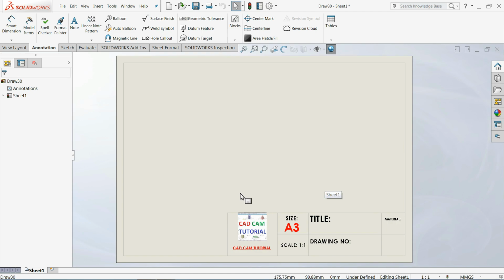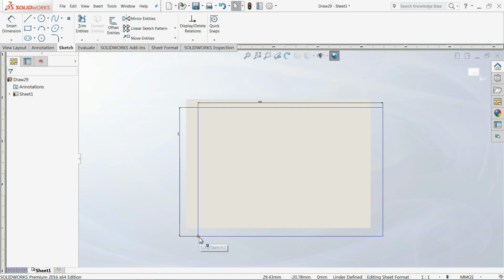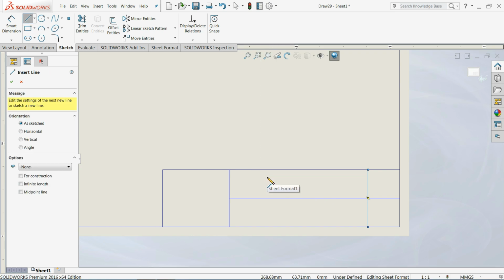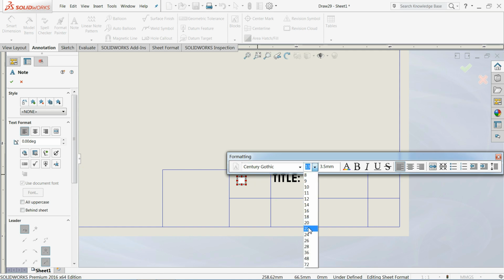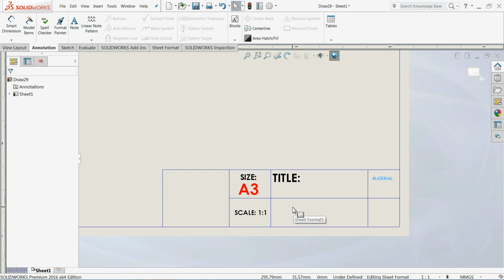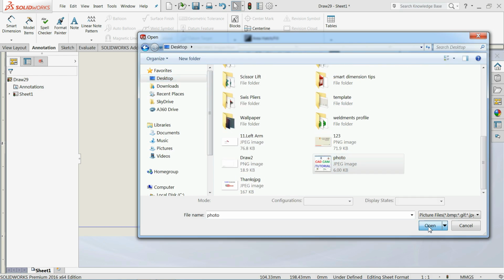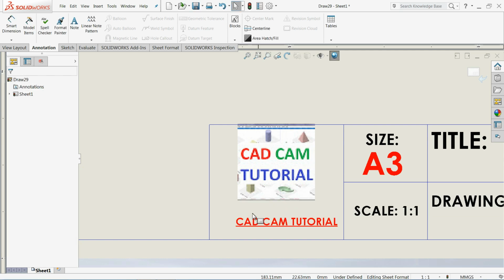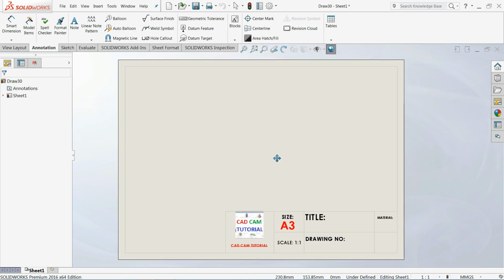How to Create Custom Title block template in Solidworks | Solidworks tutorial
in this tutorial video i will show you how to create custom title block template in Solidworks.

AMAZON INDIA

3Dconnexion 3DX-700028 SpaceNavigator 3D Mouse

3Dconnexion 3DX-700043 SpaceMouse Wireless

SOLIDWORKS BOOKS
AMAZON INDIA